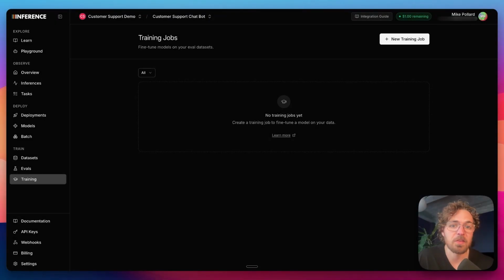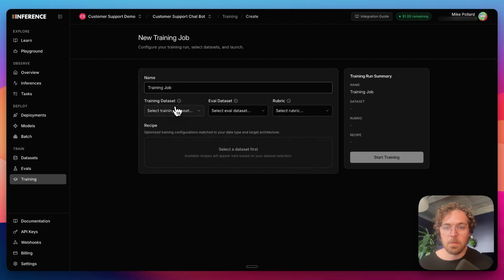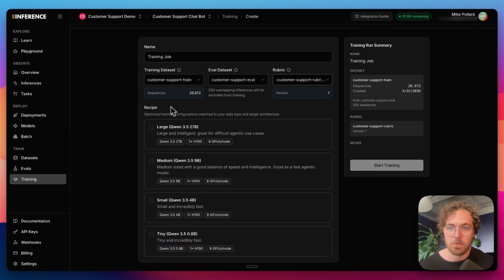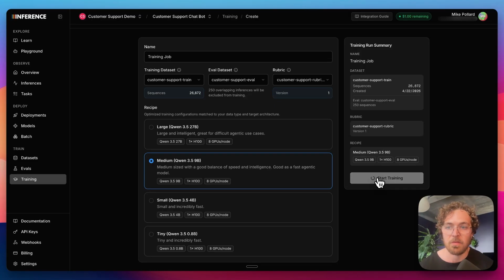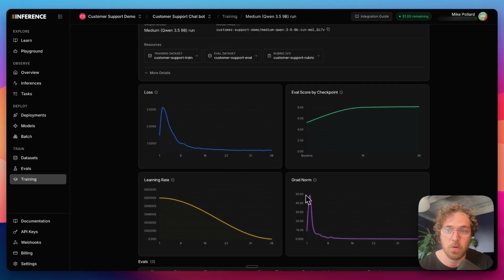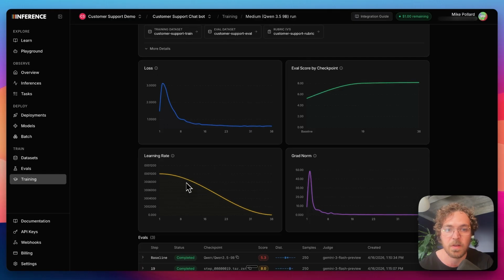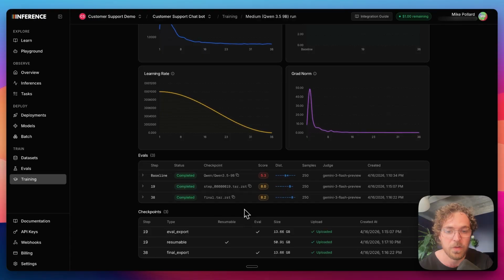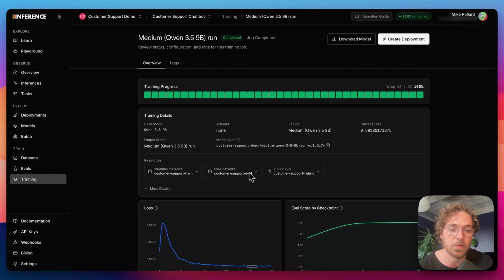Fine-Tune a Custom LLM on Your Own Data | Catalyst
If you're calling a big general-purpose LLM for the same kind of task over and over, you're probably paying more than you need to. Catalyst lets anyone fine-tune a smaller, faster, more accurate, open-source model on your own data.

In this video:
- The three prerequisites: training dataset, eval dataset, validated rubric
- Picking a recipe by task difficulty
- Launching a training run
- Reading the training metrics: loss, gradient norm, learning rate, eval score

Install our CLI: `npm install -g @inference/cli`